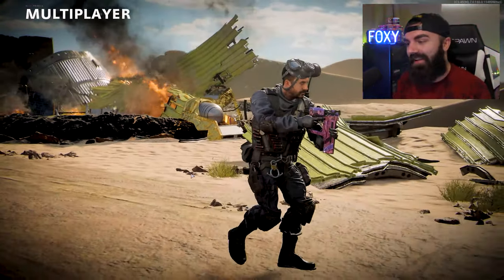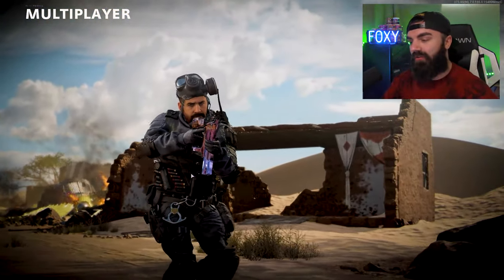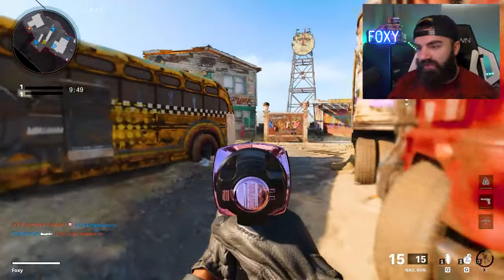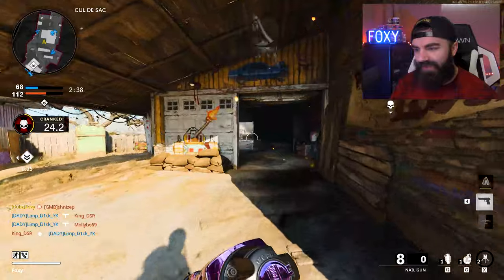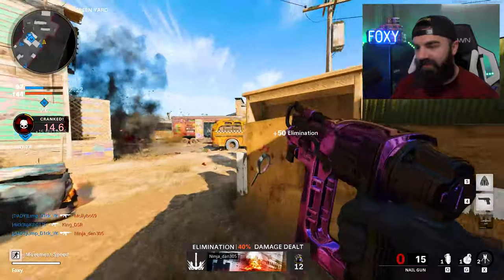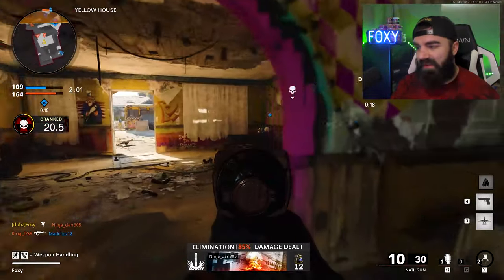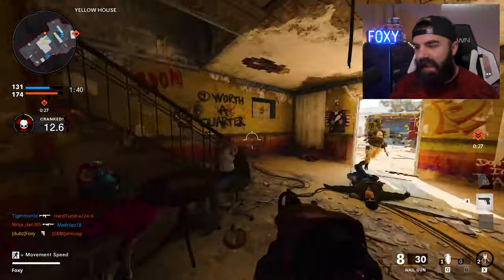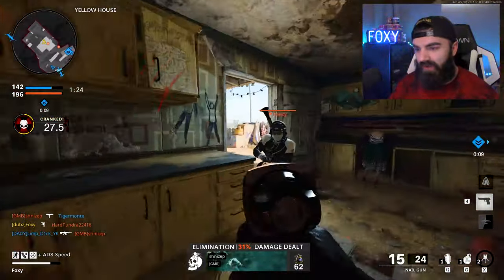I UNLOCKED the DARK MATTER Nail Gun and lost a few brain cells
The Dark Matter Nail Gun grind was awful. I hate slide kills :)

*Unlocking the DM Ultra Nail Gun made me lose brain cells*🔥 | FoxyDubz
🔴HALO CHANNEL ▶ @fgdubz4309

tempura - just normal
Drop of a Hat - 91 Nova
Pier Pleasure - Major Tweaks